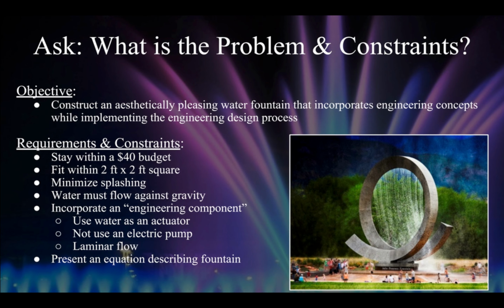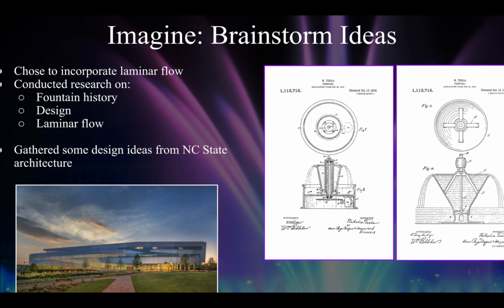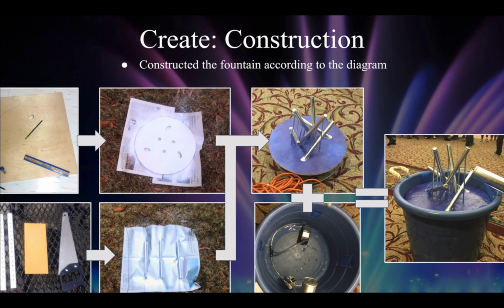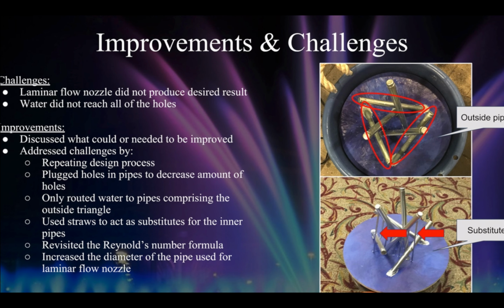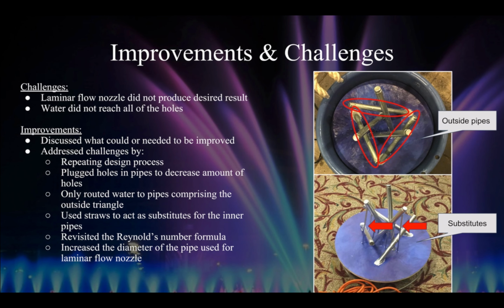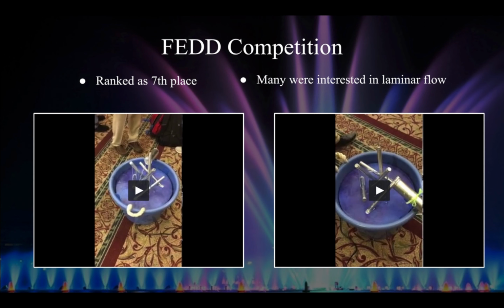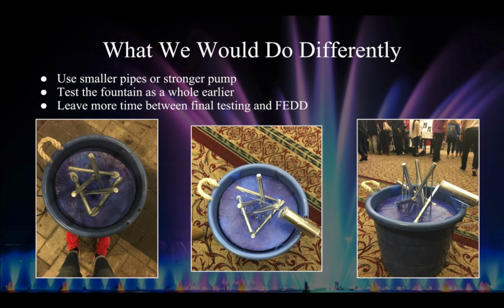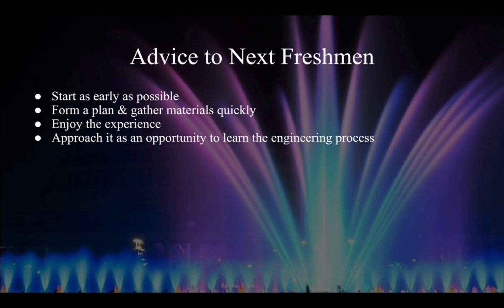VTR Design Co. FEDD Fountain Presentation (Original iMovie Time - 7:12) *Screen Recording